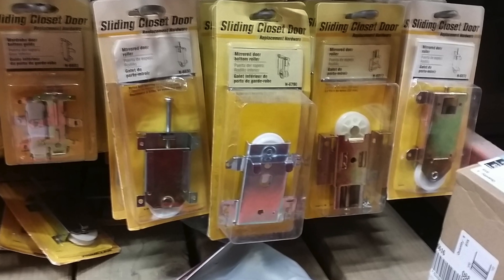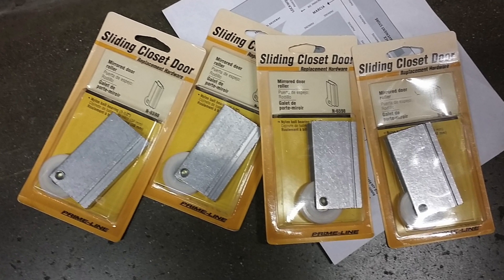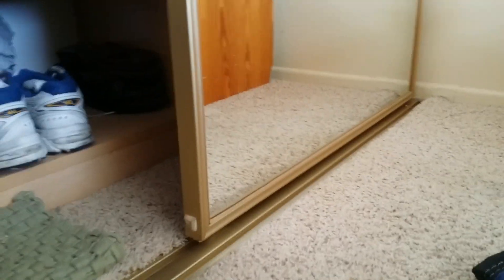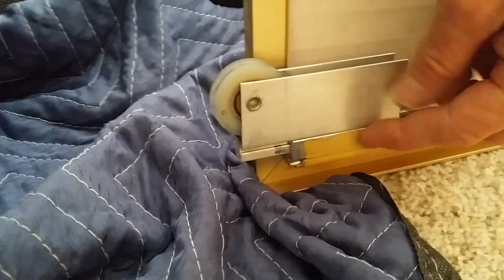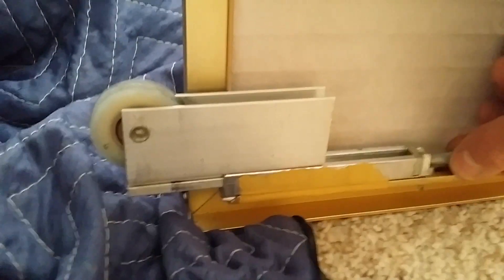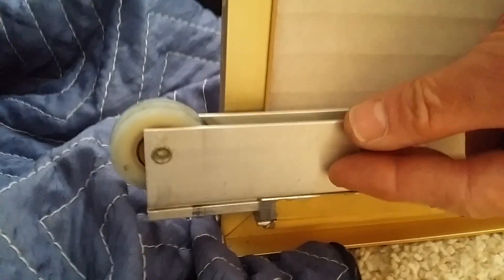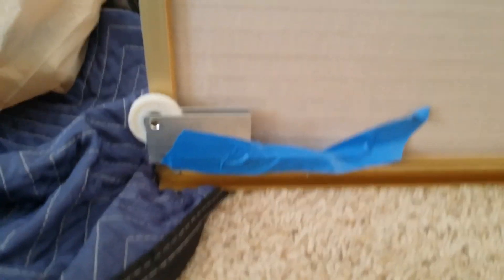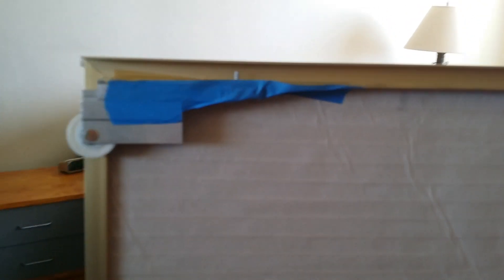How to fix a sliding closet door wheel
How to replace the wheel on a sliding mirrored closet door.

Learn how to install doors and repair doors and you can make money with door installation and door repair skills. How to install a door and how to install door locks are skills that will make money and get you paid.